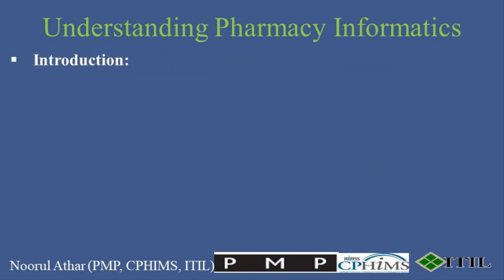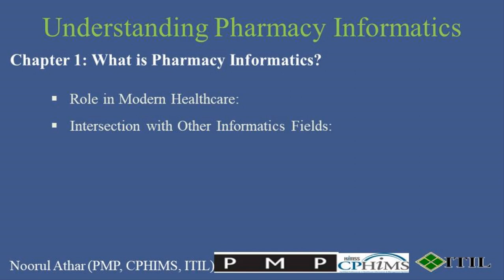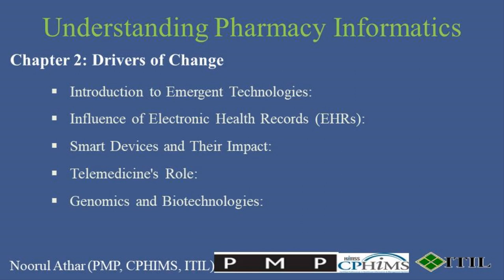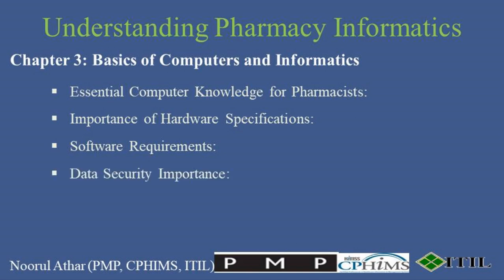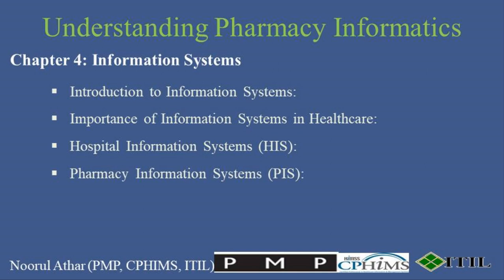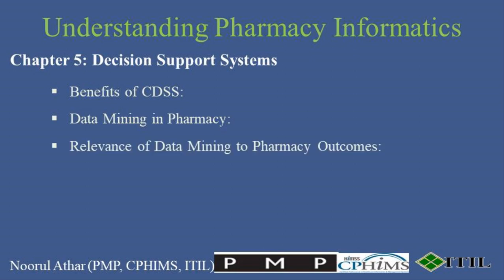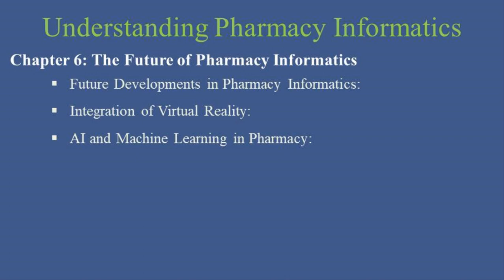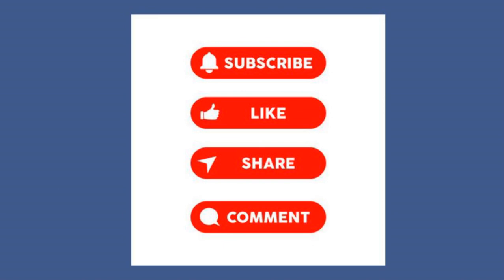Understanding Pharmacy Informatics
00:00   Introduction:
00:55   Chapter 1: What is Pharmacy Informatics?
02:34   Chapter 2: Drivers of Change
04:45   Chapter 3: Basics of Computers and Informatics
07:01   Chapter 4: Information Systems
09:16   Chapter 5: Decision Support Systems
11:10   Chapter 6: The Future of Pharmacy Informatics

Pharmacy Informatics
Clinical Decision Support Systems
Electronic Health Records in Pharmacy
Data Mining in Pharmacy
Future of Pharmacy Technology
Healthcare Technology
Informatics in Pharmacy
Medication Safety
Patient Care Efficiency
Pharmacy Informatics Definition
Medical Informatics
Clinical Pharmacy Applications
Digital Health Records
Precision Medicine in Pharmacy
Smart Pharmacy Devices
Electronic Health Records Impact
Telemedicine in Pharmacy
Personalized Medicine Technologies
Genomics in Pharmacy
Pharmacy Computer Essentials
Hardware for Pharmacy Systems
Pharmacy Software Requirements
Data Security in Pharmacies
Network Troubleshooting in Healthcare
Hospital Information Systems
Pharmacy Information Systems
Healthcare Data Management
Information System Challenges
Digital Healthcare Solutions
Pharmacy Outcomes Optimization
Clinical Pharmacokinetics Programs
Impact of Pharmacy Informatics
Pharmacy Professional Development
Continuous Learning in Pharmacy
Pharmacy Technology Advancements
Engage with Pharmacy Informatics
Pharmacokinetics in Pharmacy
Drug Dosage Optimization
Virtual Reality in Pharmacy
AI and Machine Learning in Healthcare
Ethical Issues in Digital Health
Regulatory Challenges in Pharmacy Informatics